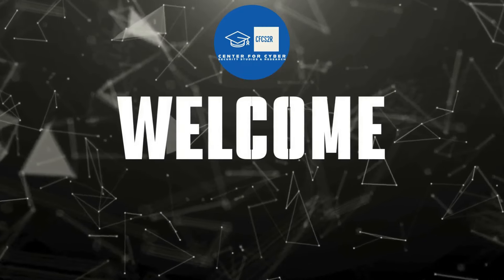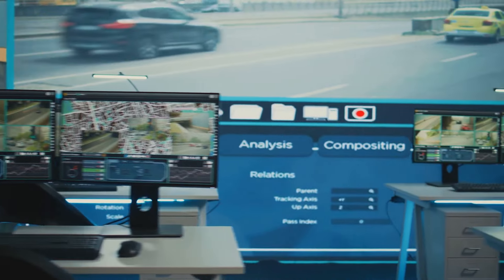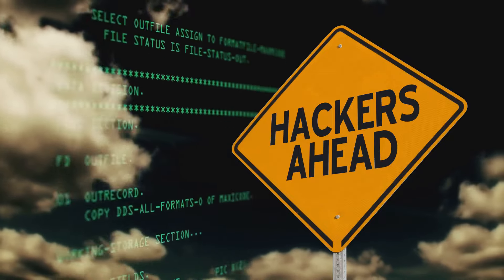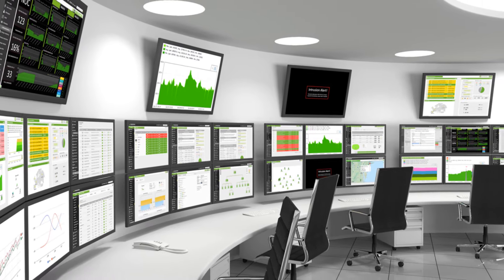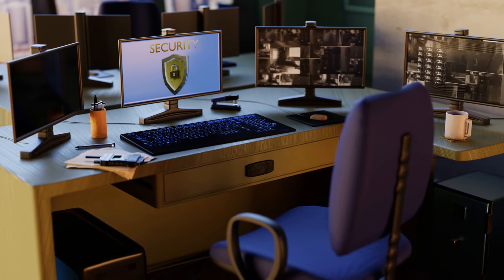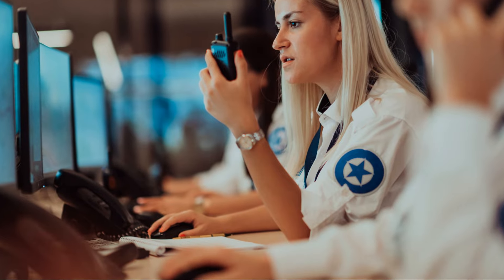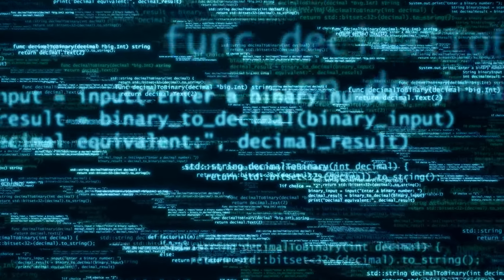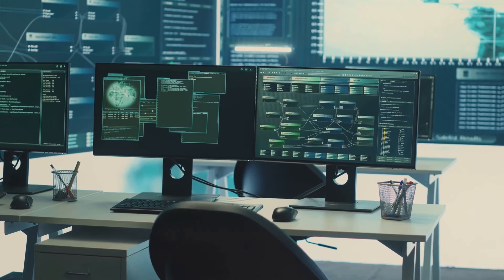Inside a Security Operations Center: How It Works!